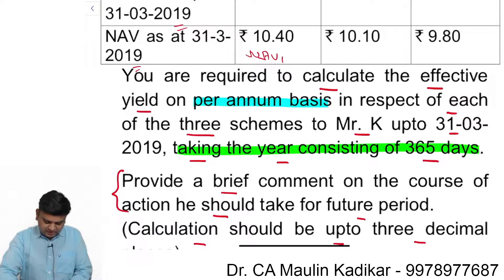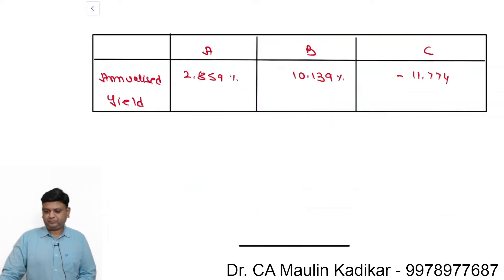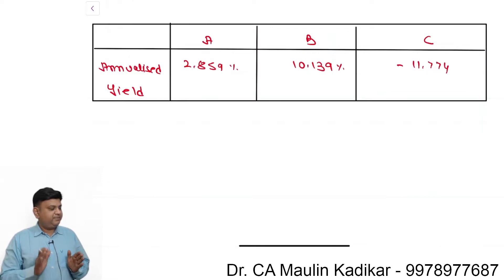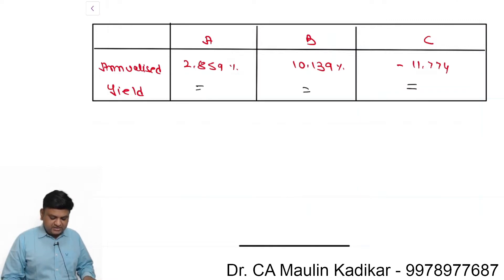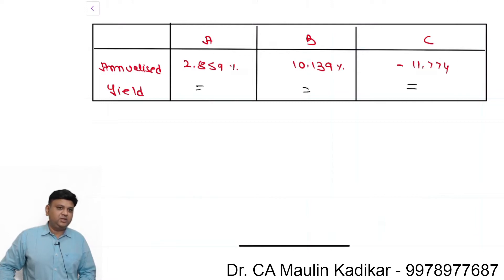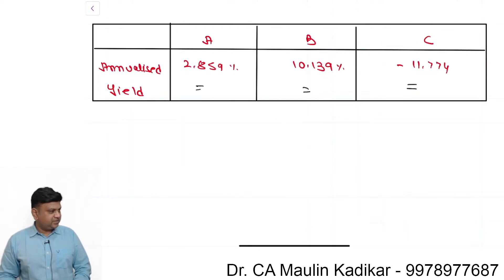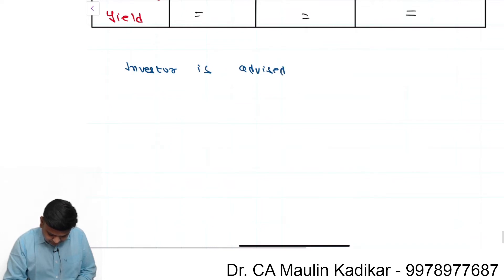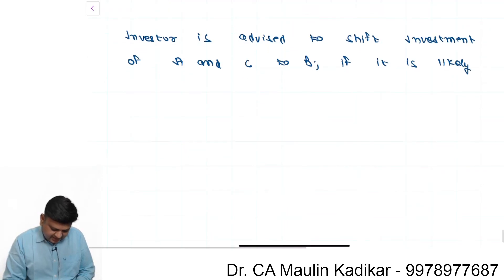CA Final SFM(Old) May 2018 Q.2(b) & SM P.Q 12 . Part 2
Mr. K has invested in three Mutual fund schemes as per details below:
 Scheme A Scheme B Scheme C
Date of Investment 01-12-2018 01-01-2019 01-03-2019
Amount of Investment ` 5,00,000 ` 10,00,000 ` 5,00,000
Net Asset Value at entry date ` 10.50 ` 10.00 ` 10.00
Dividend received up to 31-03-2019 ` 9,500 ` 15,000 ` 5,000
NAV as at 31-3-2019 ` 10.40 ` 10.10 ` 9.80
You are required to calculate the effective yield on per annum basis in respect of each of the three schemes to Mr. K upto 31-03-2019, taking the year consisting of 365 days.
Provide a brief comment on the course of action he should take for future period.
(Calculation should be upto three decimal places)